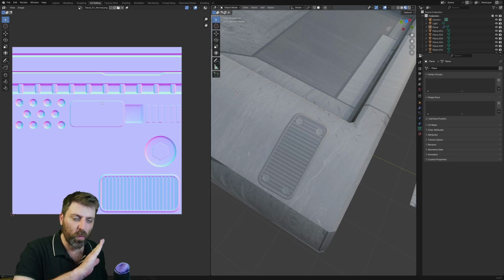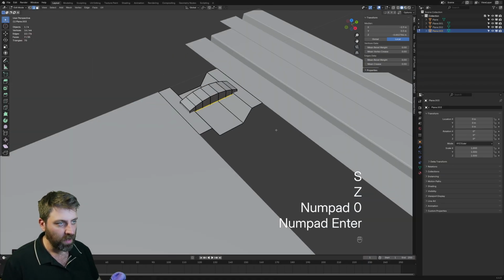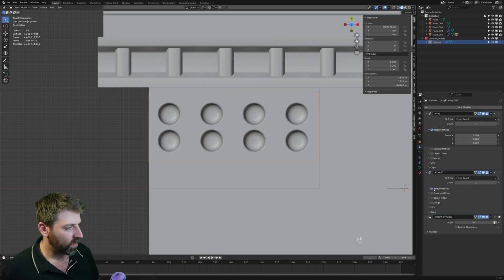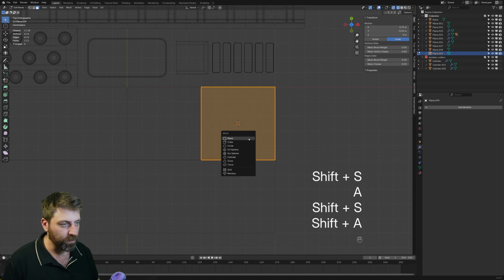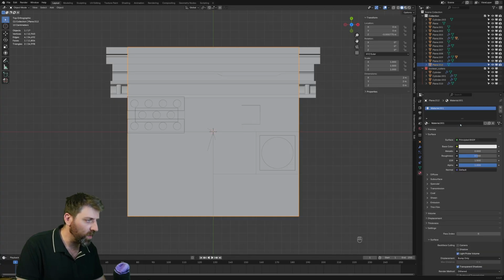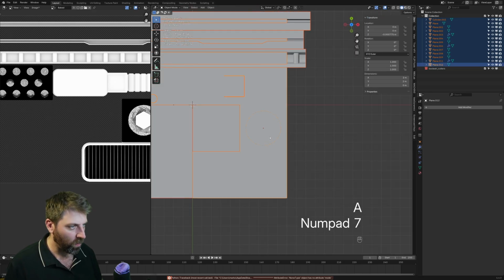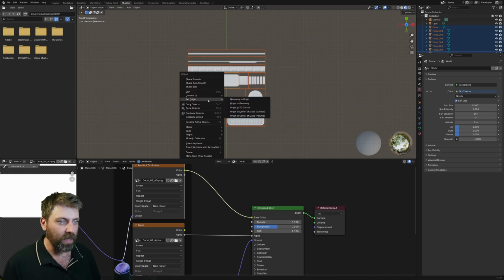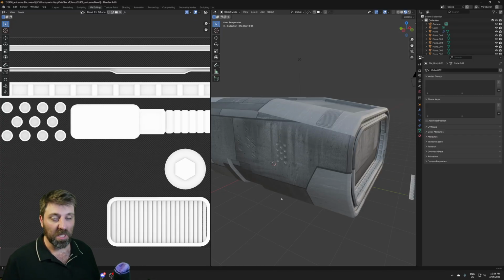Make your Own DECALS/TRIM SHEETS - Start to finish in Blender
I will go through step by step on how to create a trim sheet and deals for Blender in this Blender beginner Tutorial.We do go through the baking texture process as well as that is an important part of it.

00:00 Intro
00:14 Hard surface Modelling
16:20 Baking
22:38 Setting up Material
24:06 Preparing Mesh